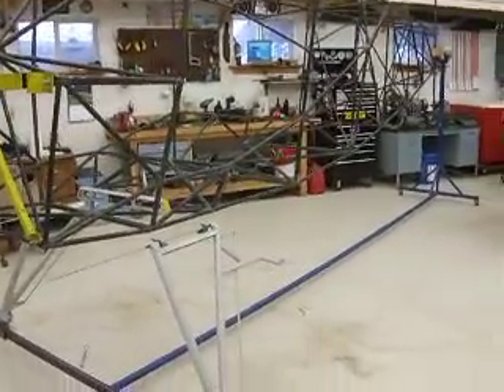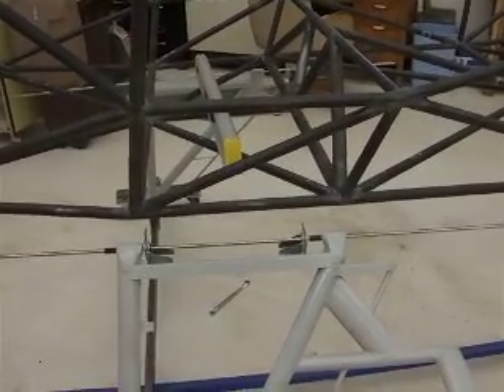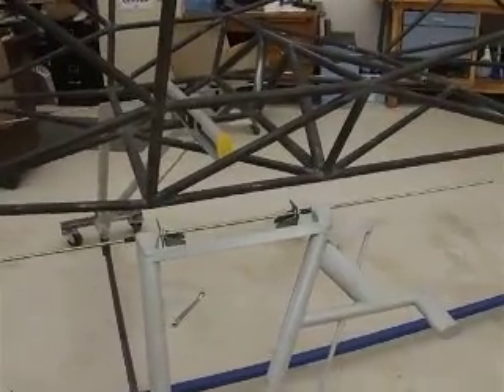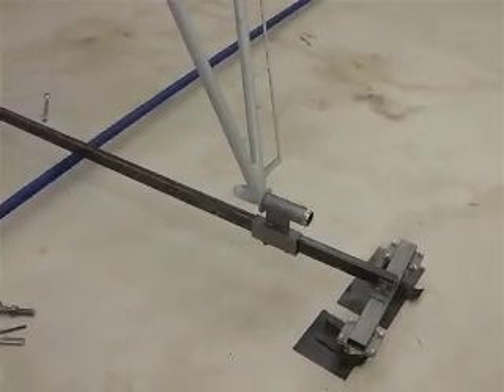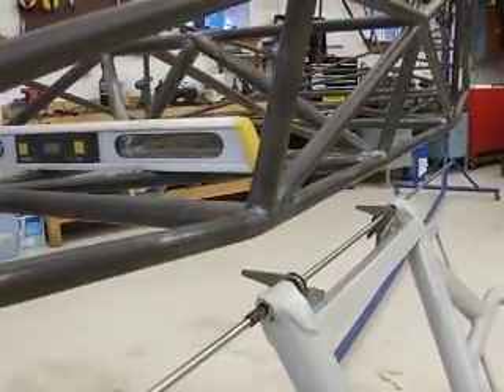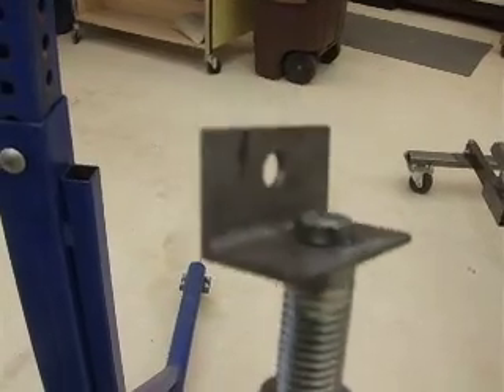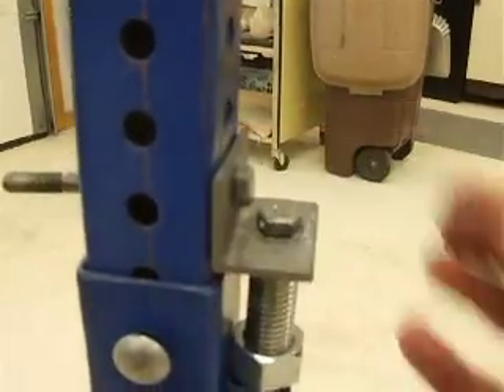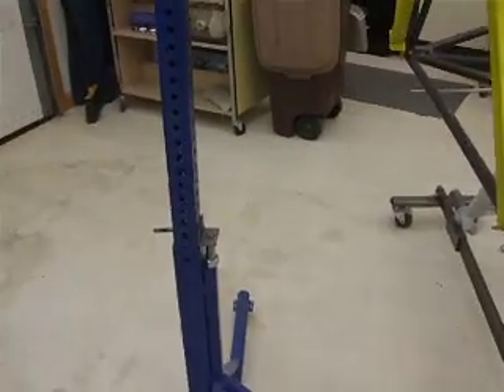Bearhawk Fuselage Rotisserie Part 3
An addition to my rotisserie to make the front and back incrementally adjustable..